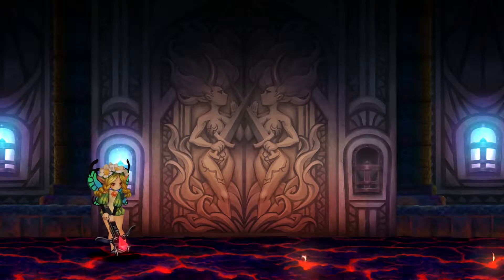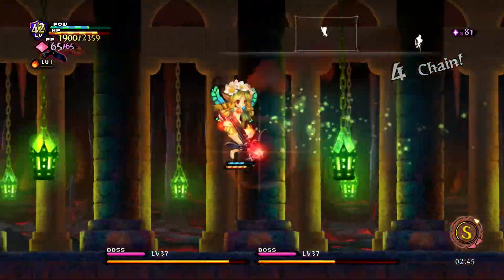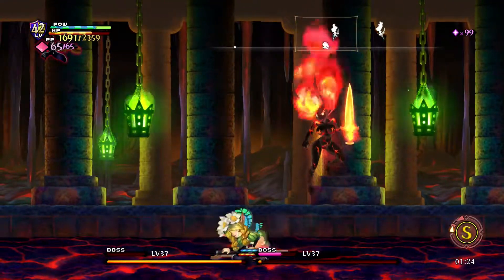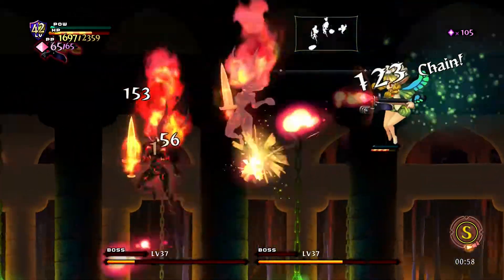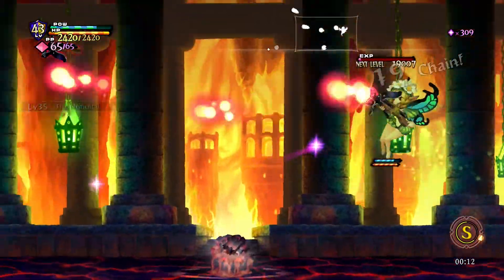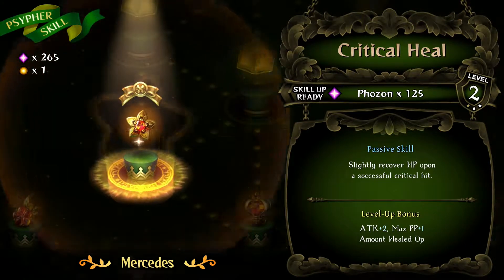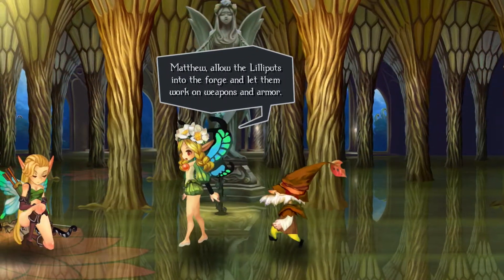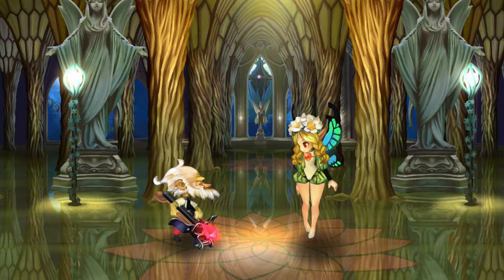Let's Play Odin Sphere Leifdrasir Part 39 - Leventhan The Last Dragon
That Dragons Crown is pretty cute I must say. :)

This is a Let's Play of Odin Sphere Leifdrasir which is a 2D fantasy action role-playing game developed by Vanillaware and origonally published by Atlus for the PlayStation 2. This Let's Play is recorded from the 2016 Remake, Odin Sphere Leifdrasir for the PS4, which has five stories. The protagonist of each story is connected to the royalty of each of five warring nations in the world of Erion. Each of these protagonists wields a 'Psypher', a weapon with a large crystal capable of absorbing 'Phozons', energy sparks released when an enemy is slain. These five stories overlap and interconnect, and the protagonist of one story may be the antagonist of another.